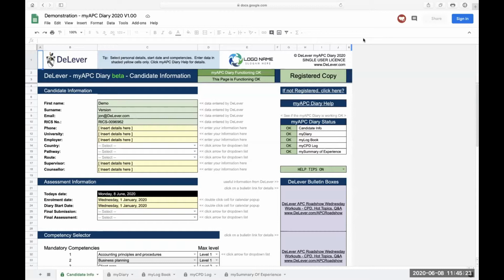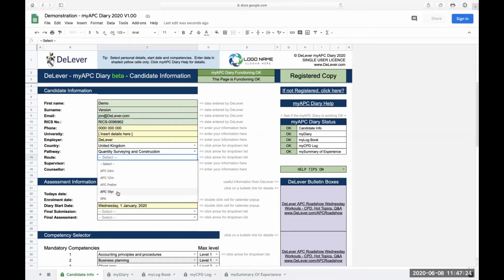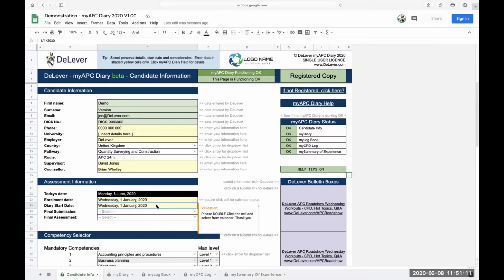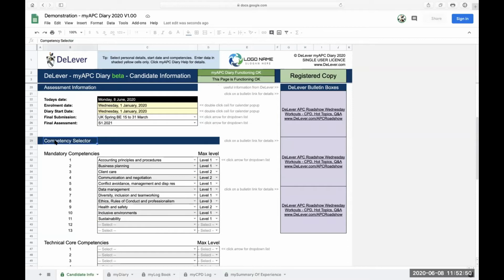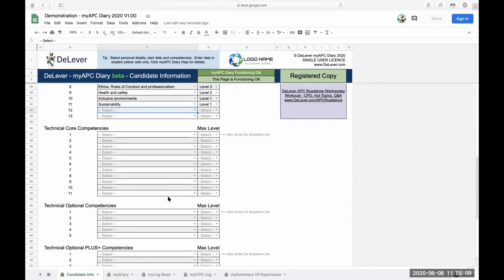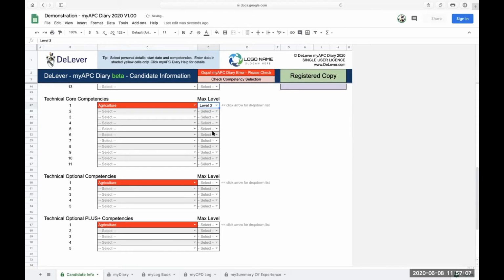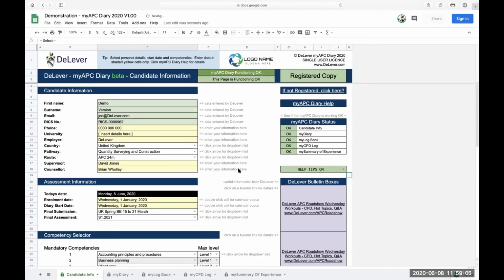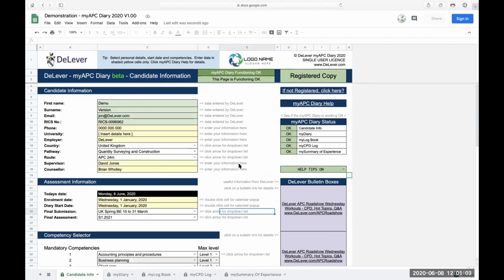DeLever myAPC Diary Instructional Films - Candidate Information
An instructional film giving a detailed walkthrough the myAPC Diary Candidate Information screen.  Explaining how it works and how best to engage and input information.